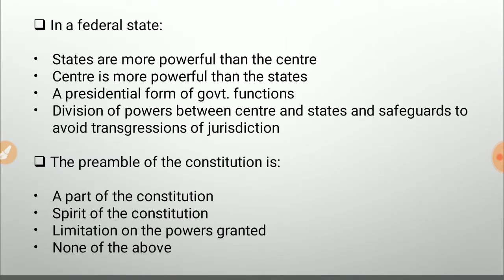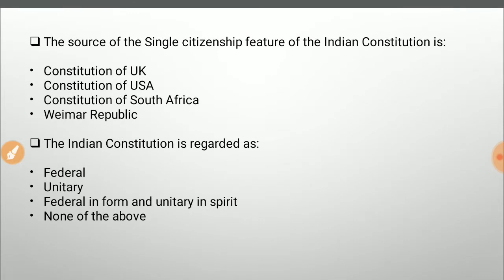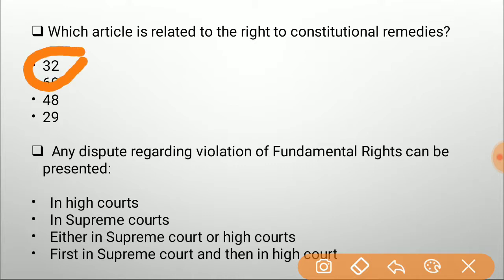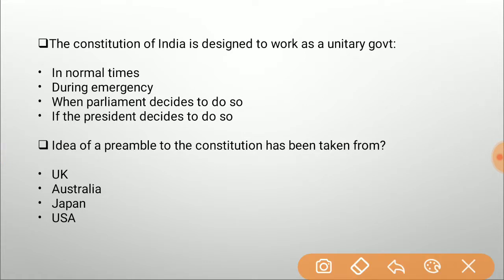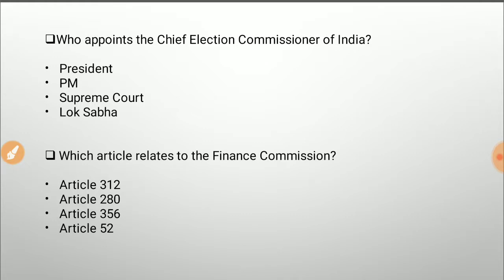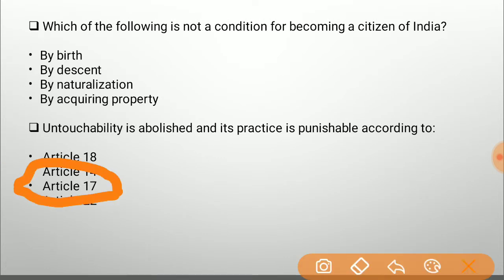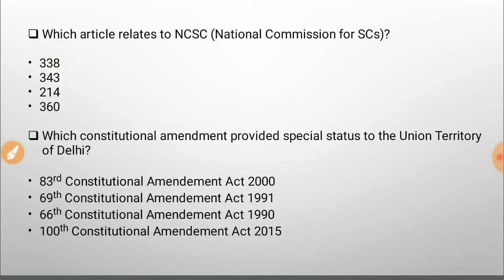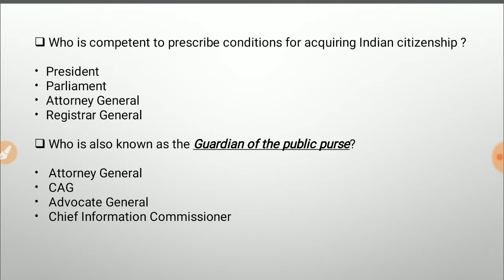CDS/AFCAT Polity Series Pt.3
This series is started for all the focused and fierce defence aspirants who are working hard to attend service academy and kick start their journey to become an officer in the Indian Armed Forces.